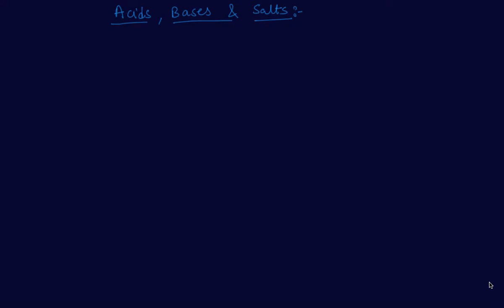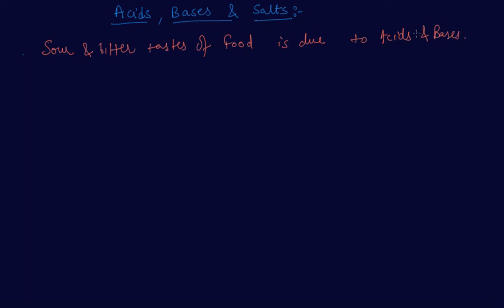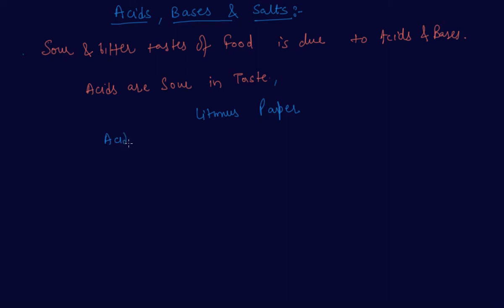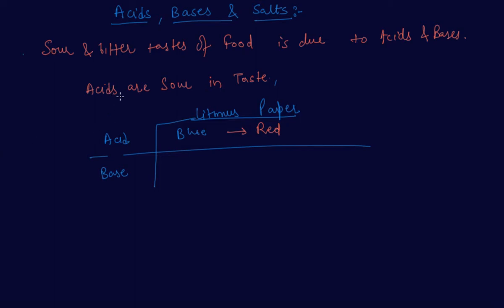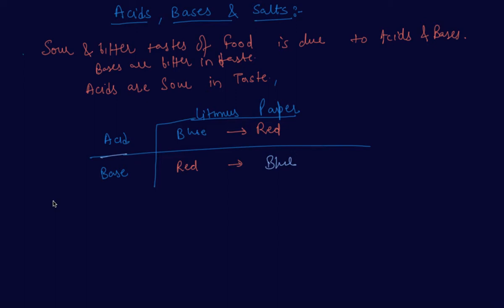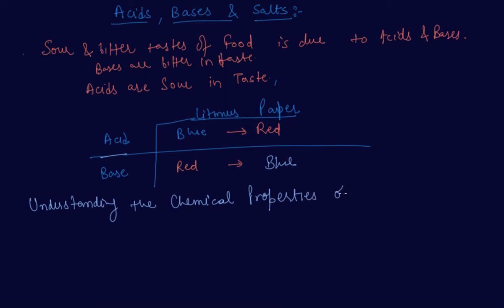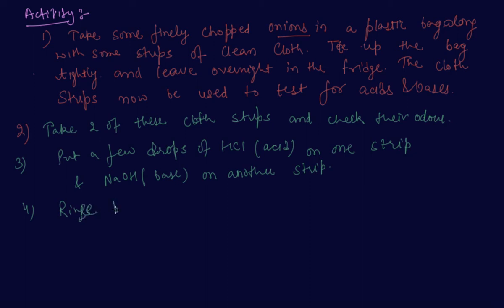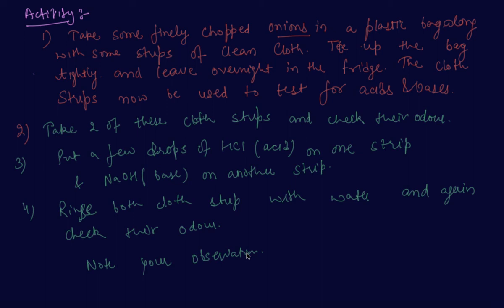Understanding the Chemical Properties of Acids and Bases | Class 10 Chemistry Acids, Bases and Salts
Understanding the Chemical Properties of Acids and Bases | Class 10 Chemistry Acids Bases and Salts by Sumit mehta